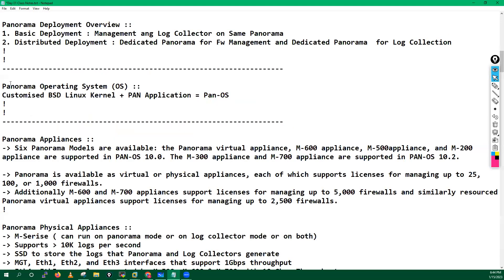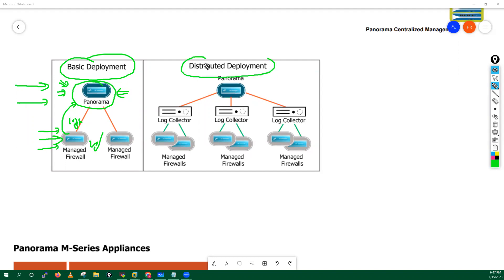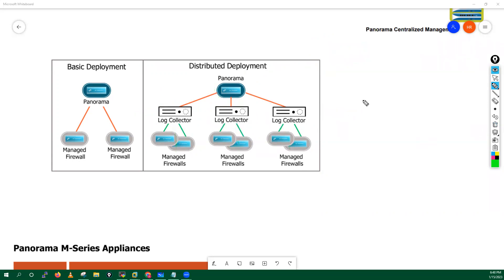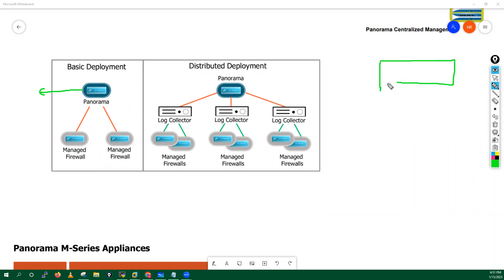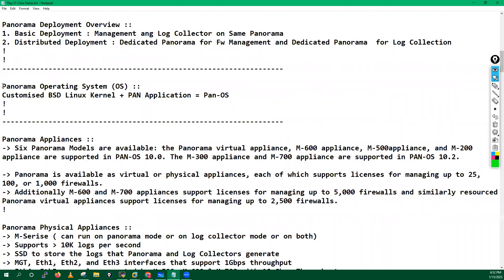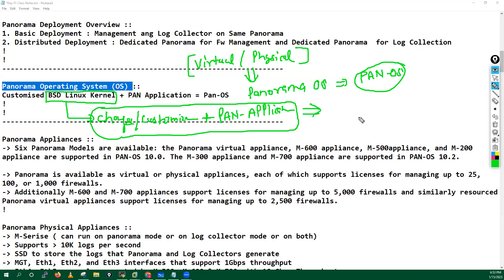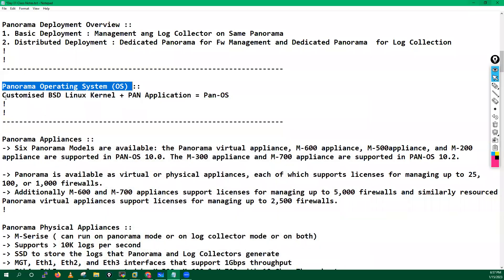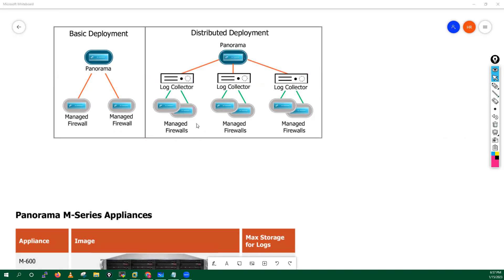Session 01 | Part 03 | PaloAlto Panorama Basic to Advance with Tac Level Troubleshooting Training